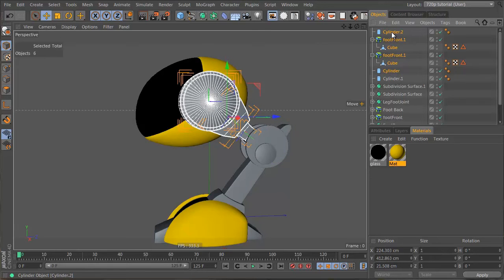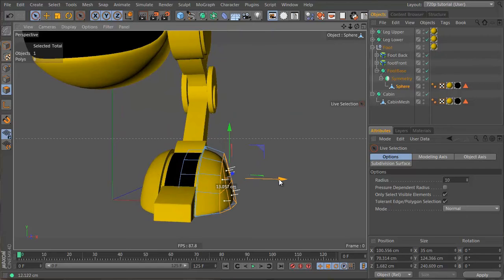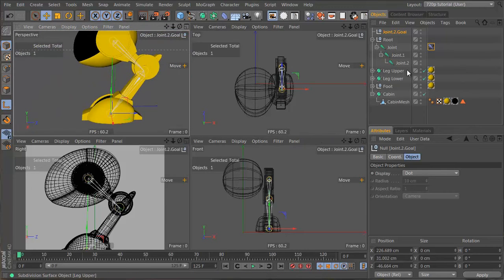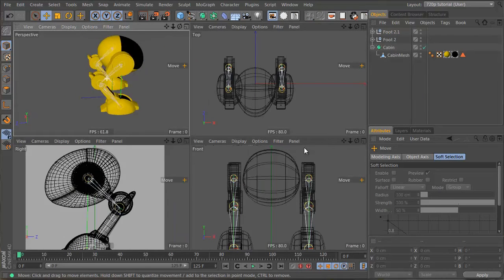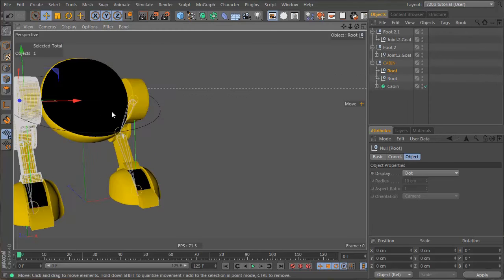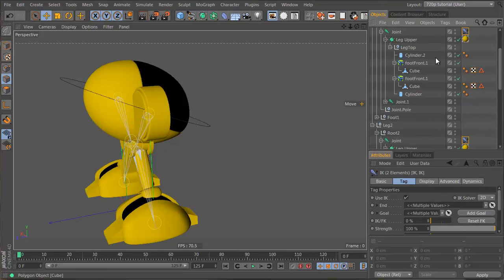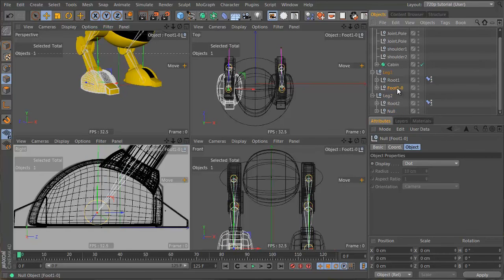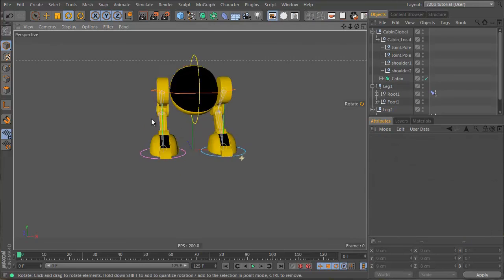Tutorial: Build & Animate a Two-Legged Walker in C4D: Part 2-1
In part two of the Walker series, you'll learn how to rig the robot, animate a walk cycle and light and render the final animation.